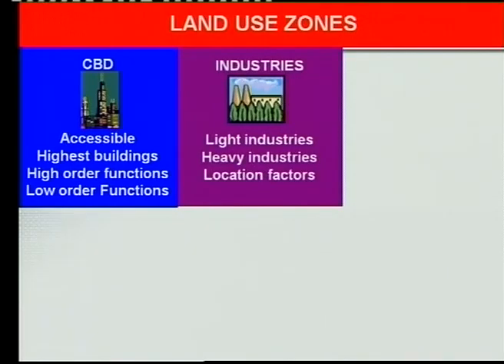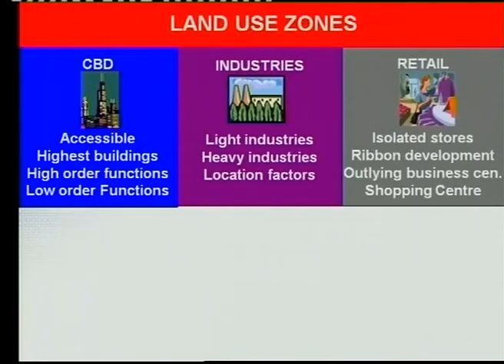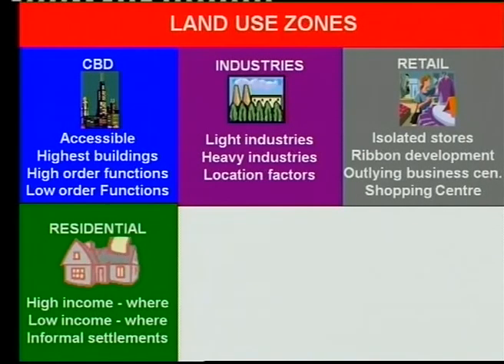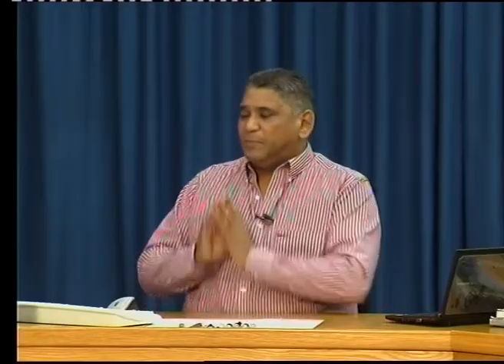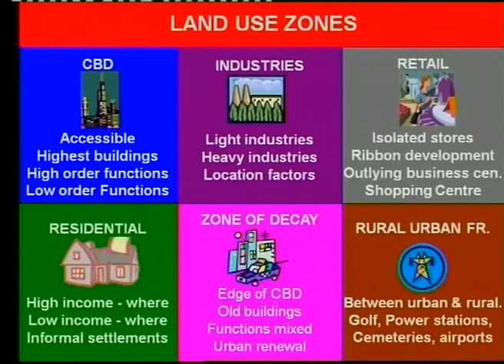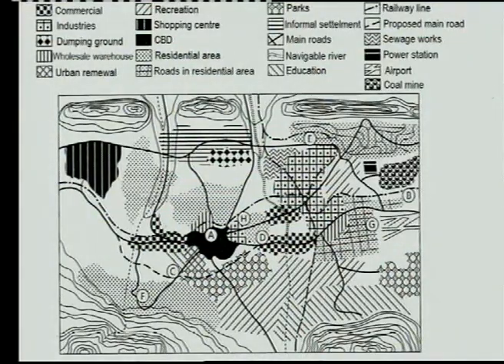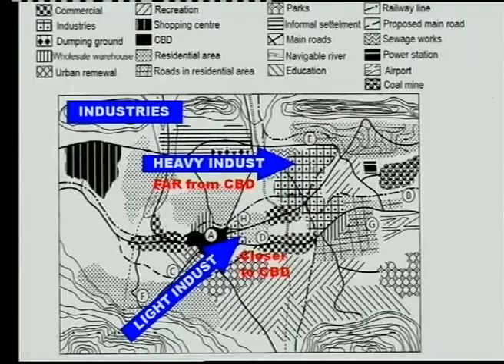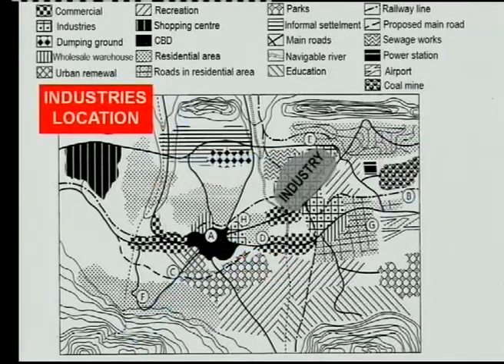Matric revision:Geography: Settlement Geography (5/5): Land Use Zones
CBD, industries, retail, residential, informal settlements, zone of decay, urban rural fringe